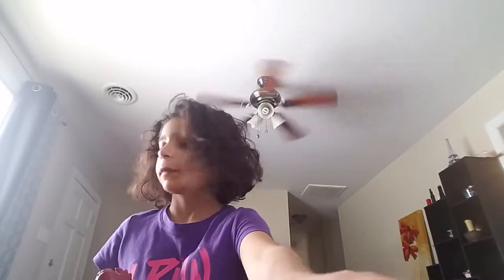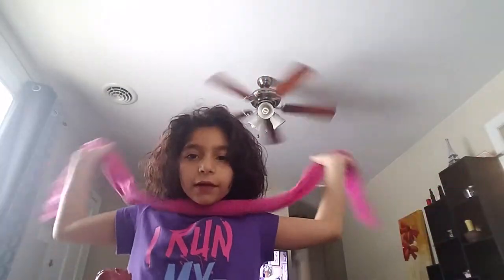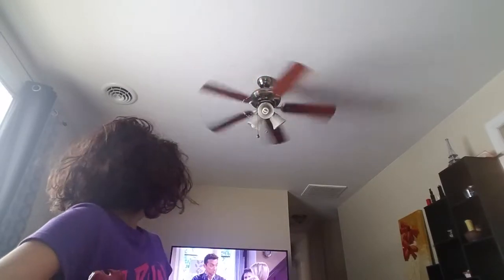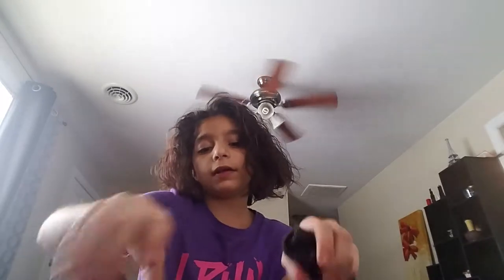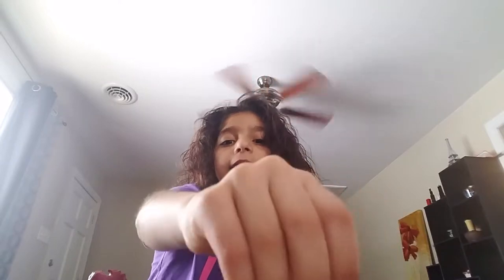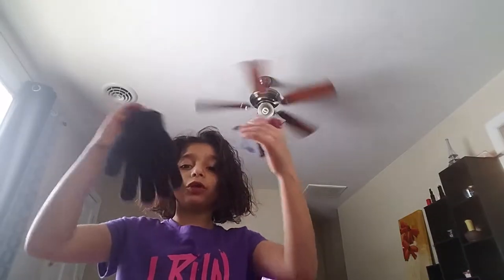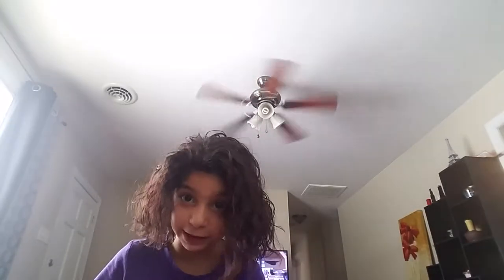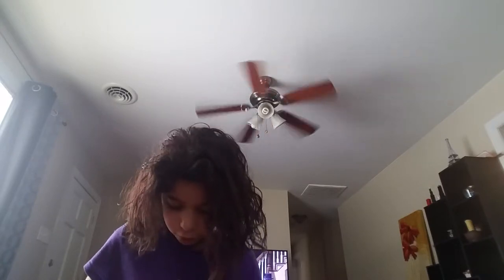Nora playing doll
Restaurant now actually Hotel